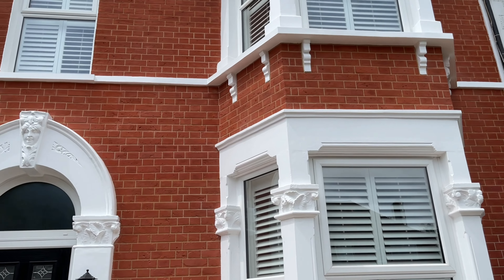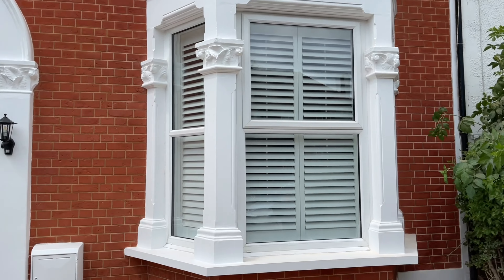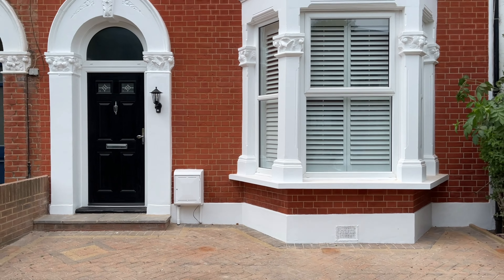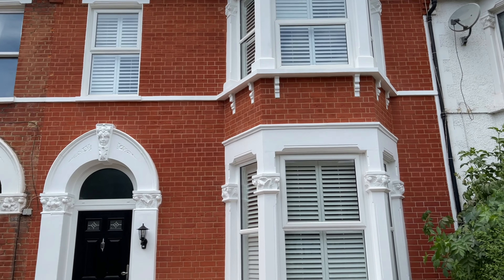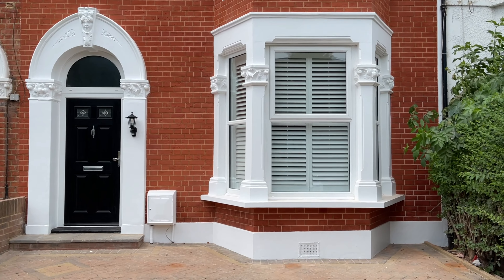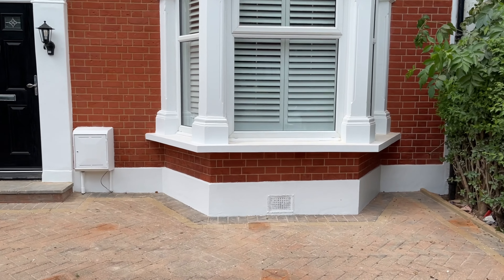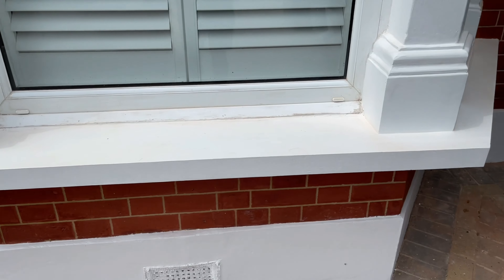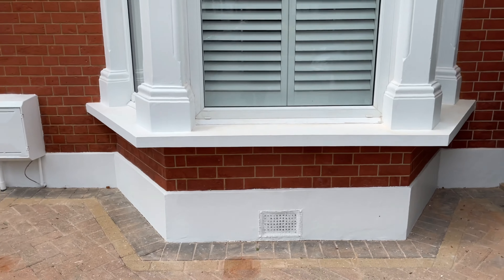PEBBLEDASH REMOVAL PROJECT, CATFORD